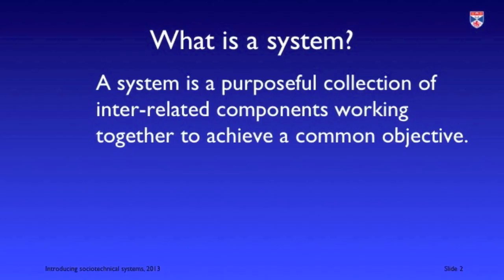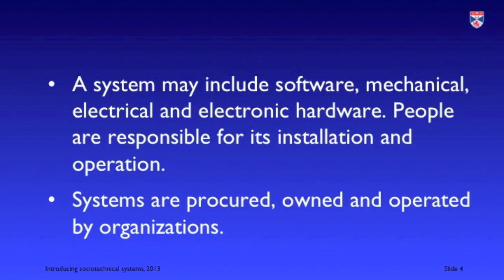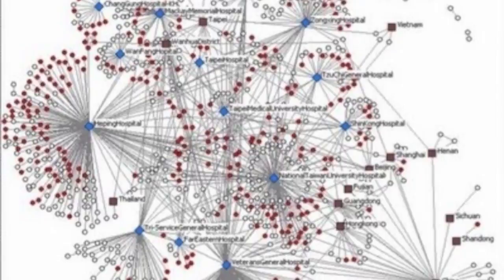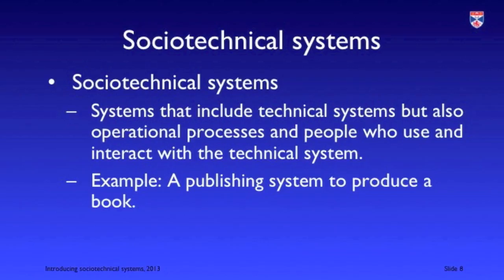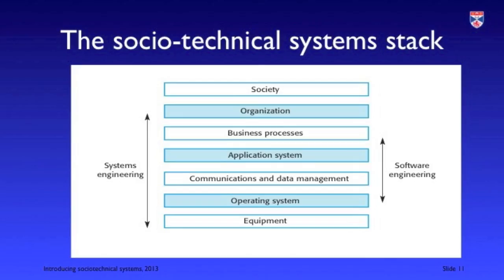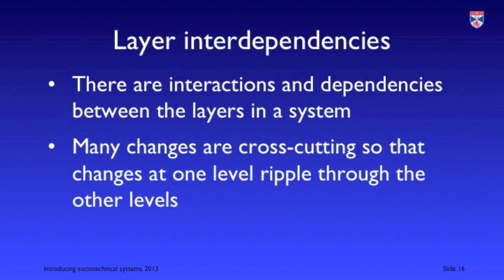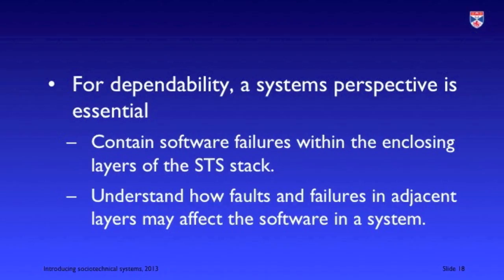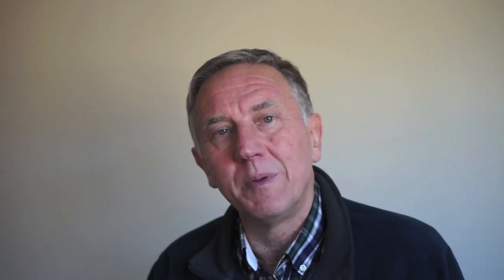Introducing sociotechnical systems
Introduces the topic of sociotechnical systems and discusses differences between these systems and technical systems